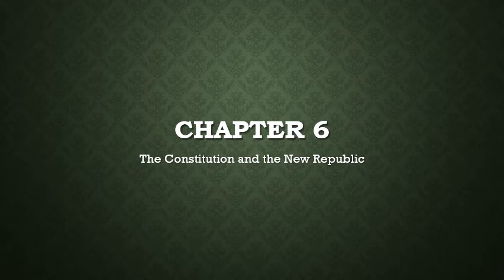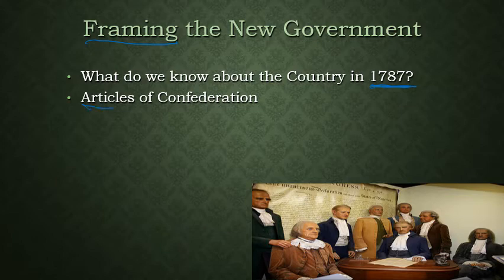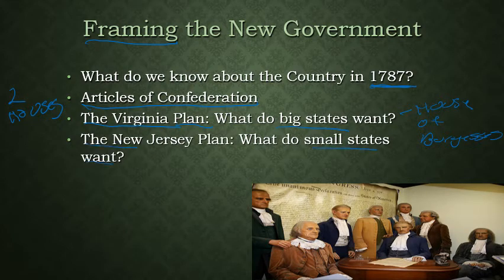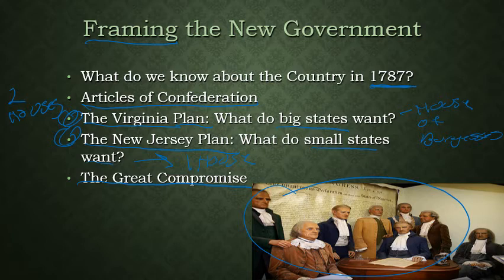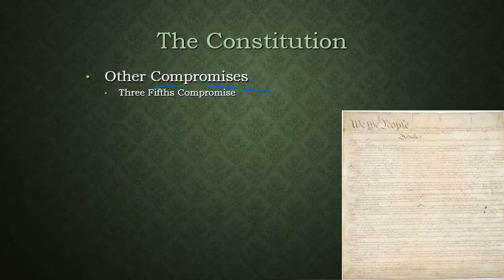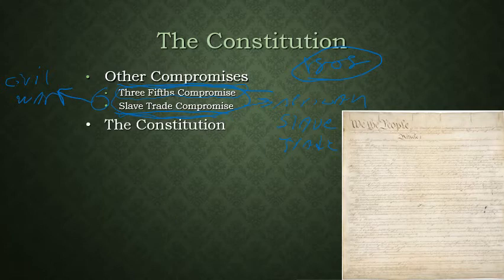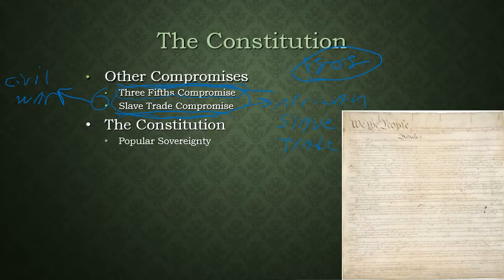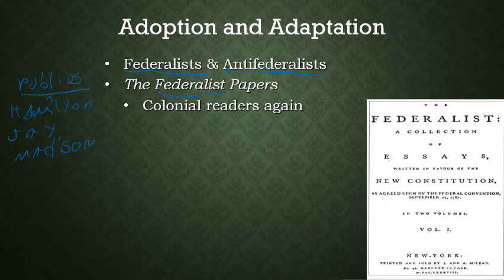Chapter 6 Notes Part I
The failure of the Articles of Confederation paves the way for the creation of a new system under the US Constitution